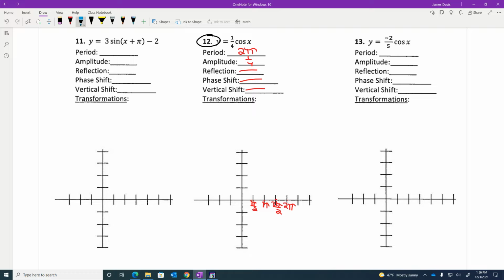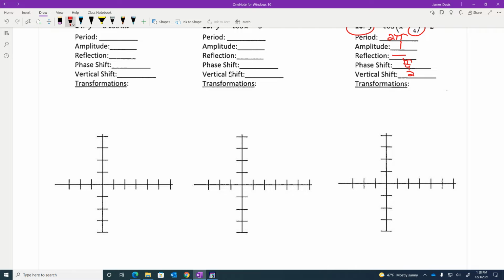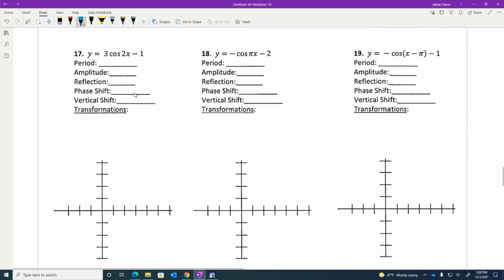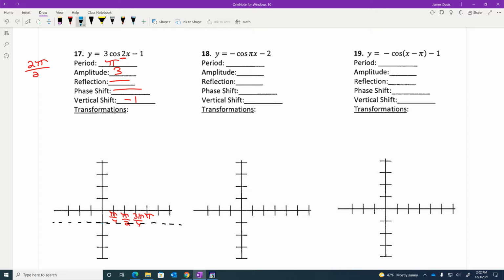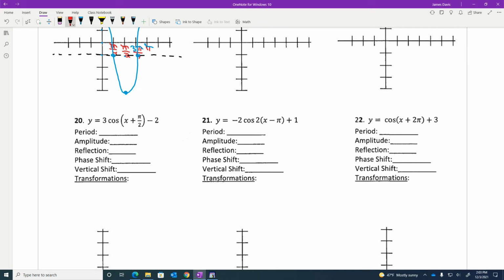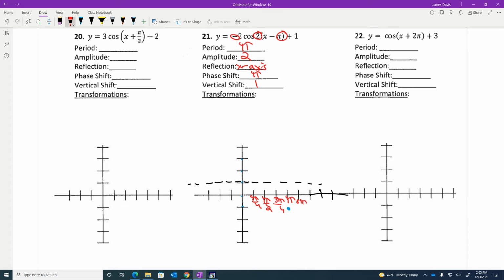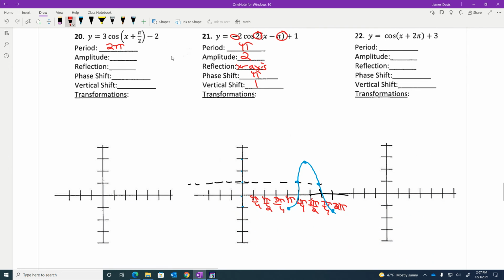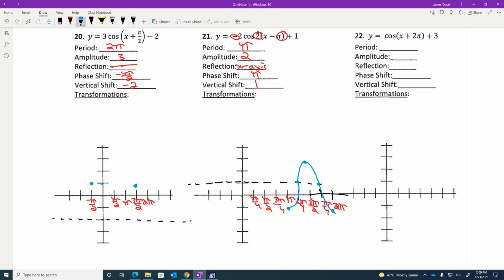B19 - 6.4 = Sketching the Cosine Graph